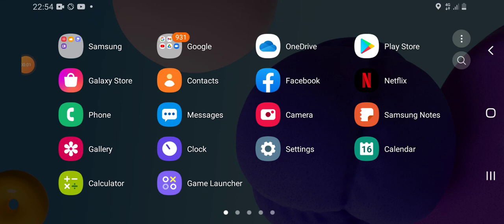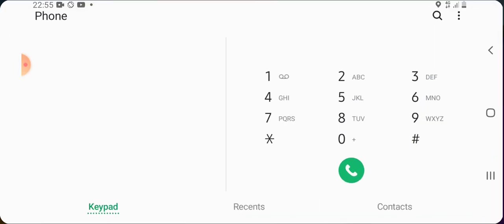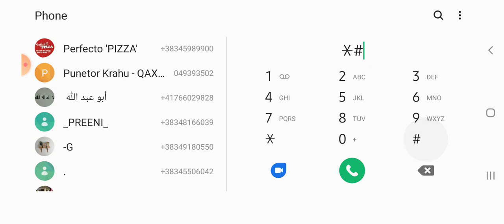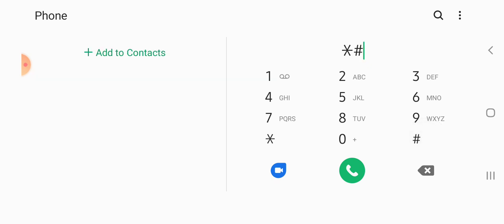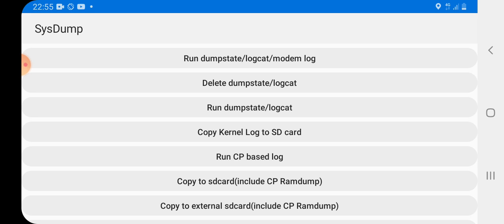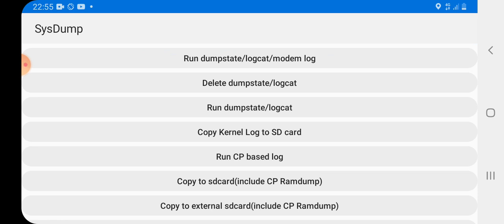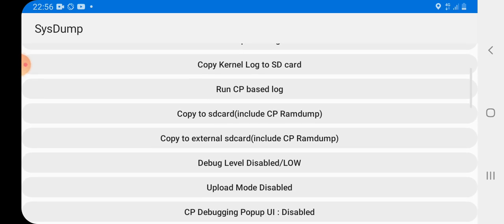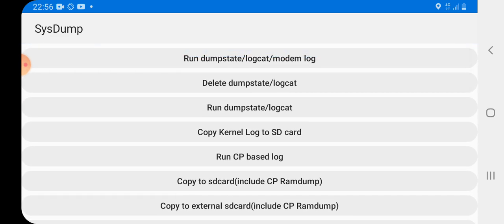How to increase Internal storage by typing Android Secret code / FIXED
Increasing Android Internal Storage by dial secret code on your Smartphone to show hidden Menu and Settings. If your android phone is running out of internal memory or says insufficient memory available. There are secret settings for Samsung phones ( not all models) will solve this problem. It’s very easy just enter the hidden code *#9900# and selecting Delete dumpstate/logcat.